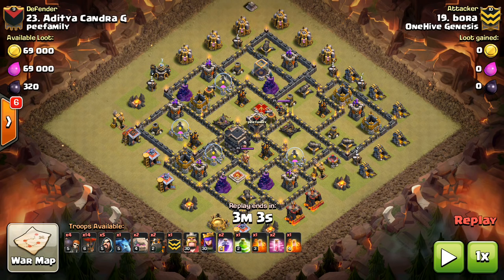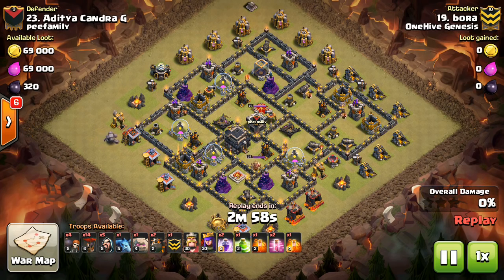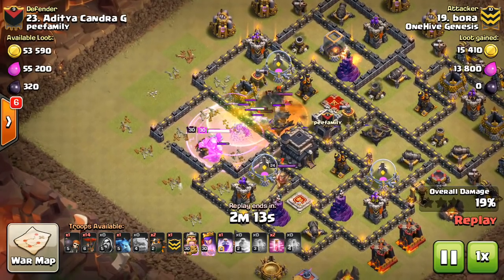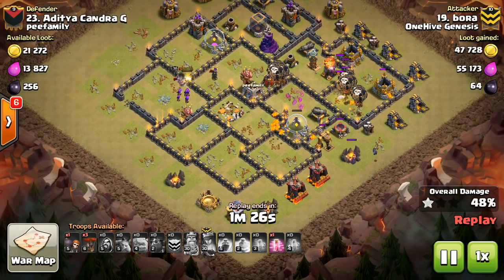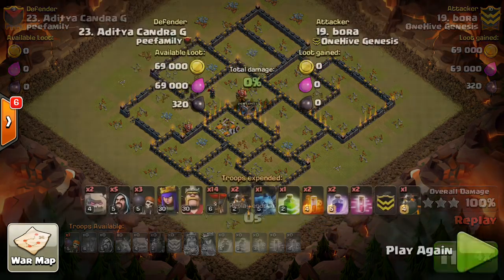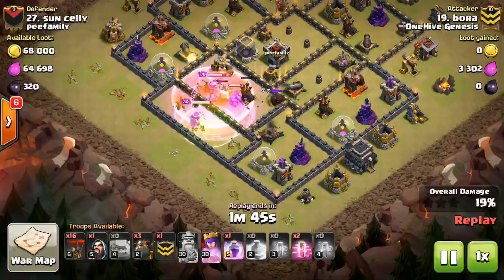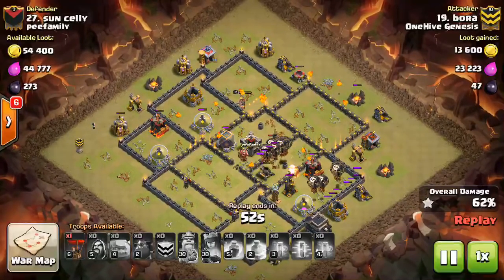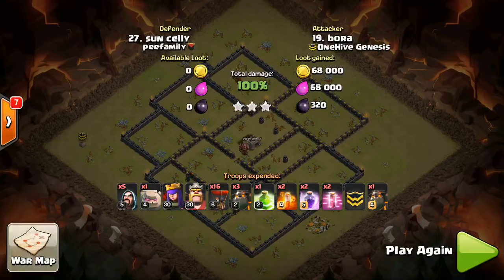GoLaLoon Resurgence at TH9?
Some GoLaLoon attacks for you guys. Definitely an effective strategy if you pick the right base.

Clash on!